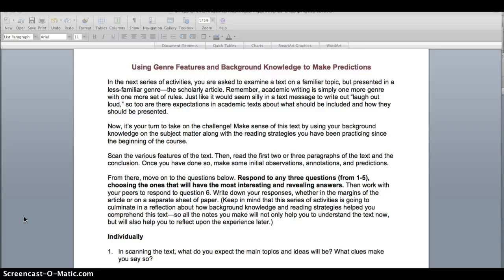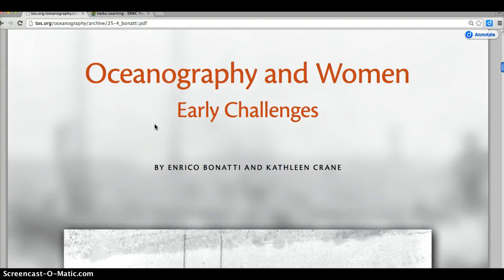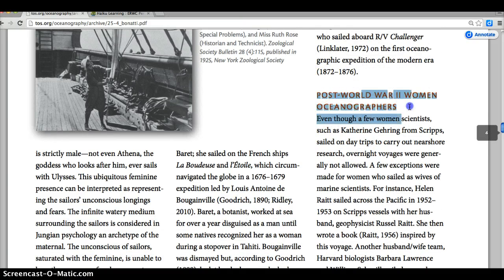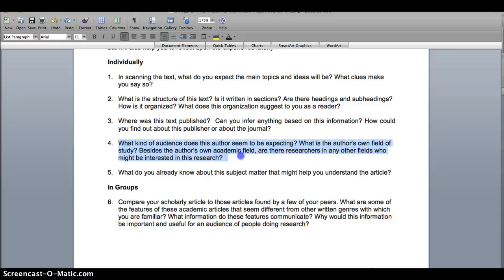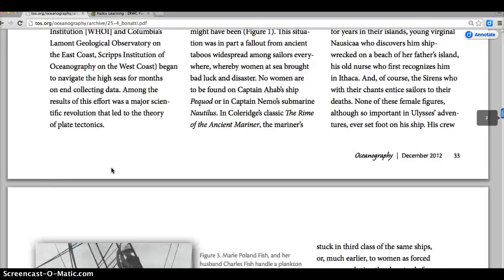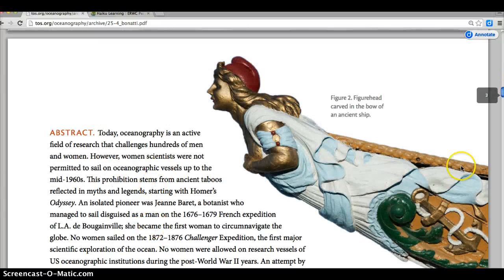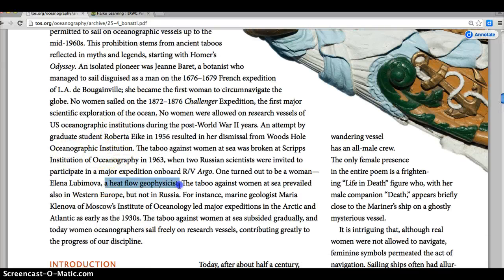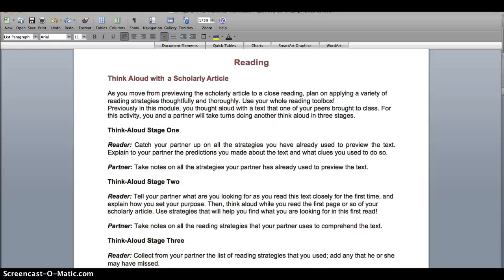Bring A Text P. 15-16: Pre-reading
This screencast shows you strategies you might use for pre-reading your scholarly article.